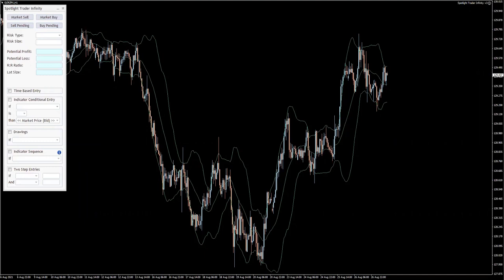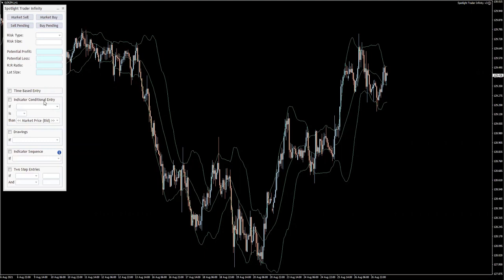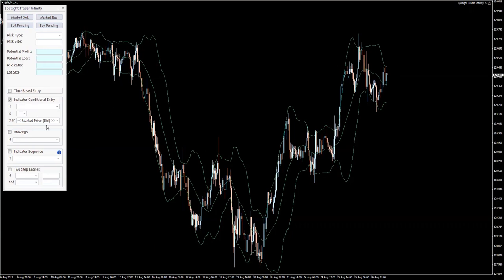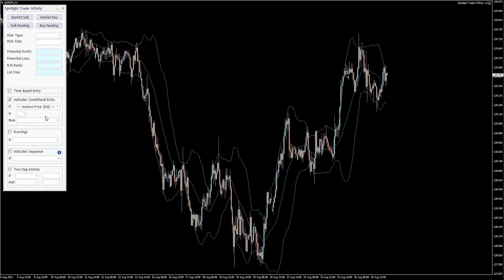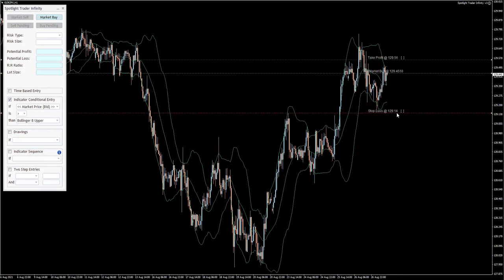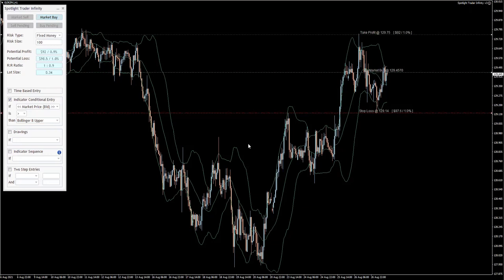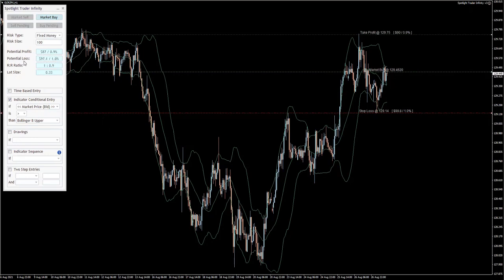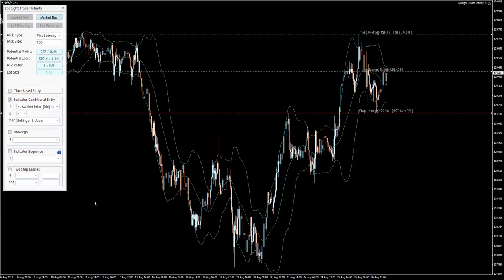indicator Conditional Entry - Bollinger Bands Breakout - Spotlight Trader